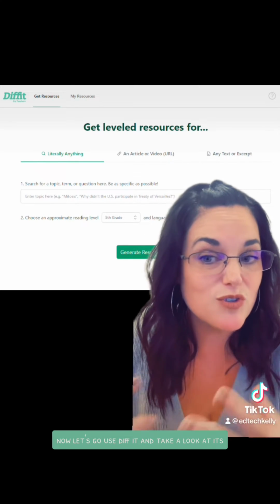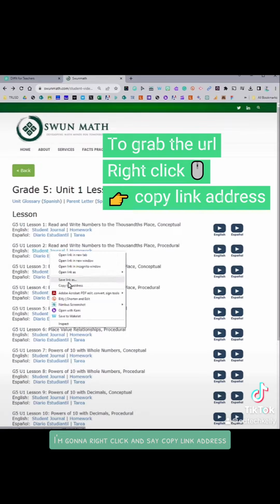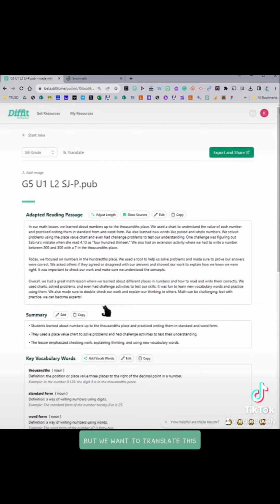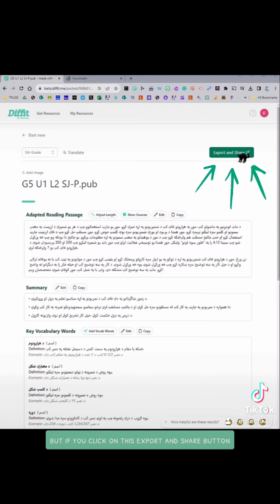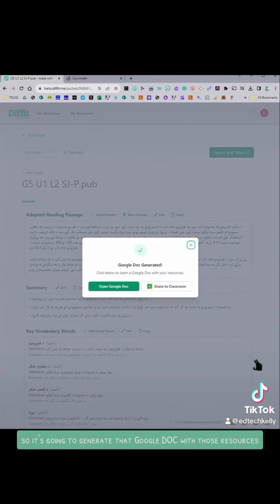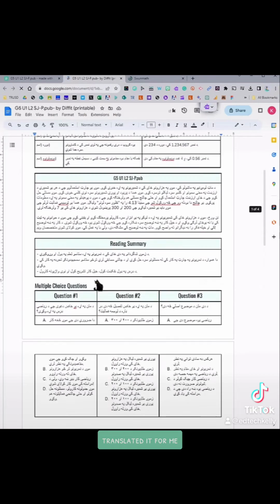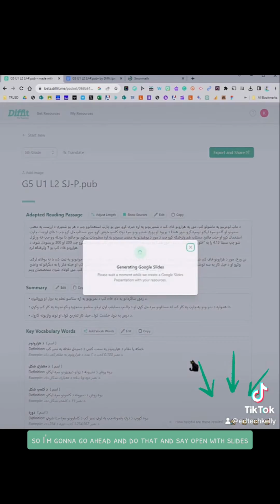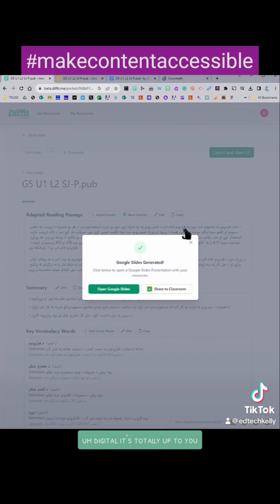Diffit Translate Tools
Teachers, have you been wondering if you can leverage AI to translate your materials? TLDR, yes! Diffit works great for this task. Translate materials you already have or have Diffit generate them for you. Bonus… the export options are 😱 (docs, slides, printables) ​⁠@DiffitForTeachers has you covered!!